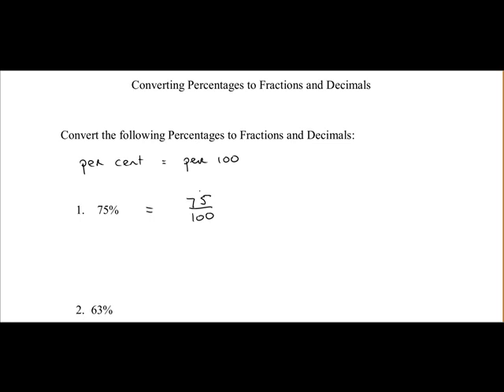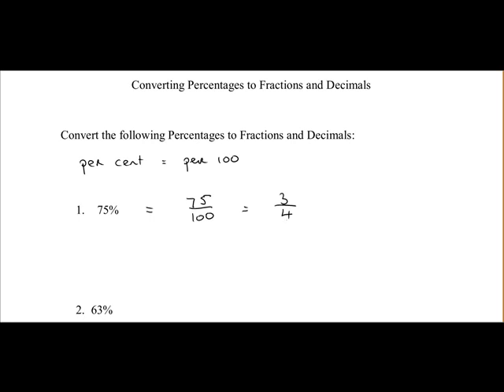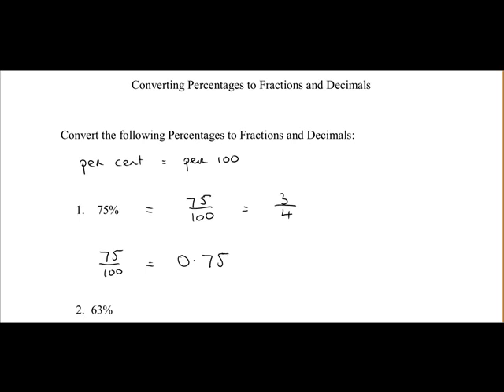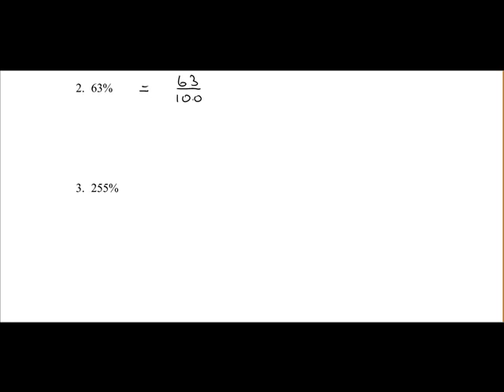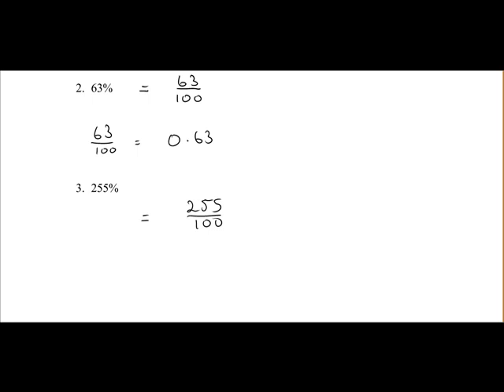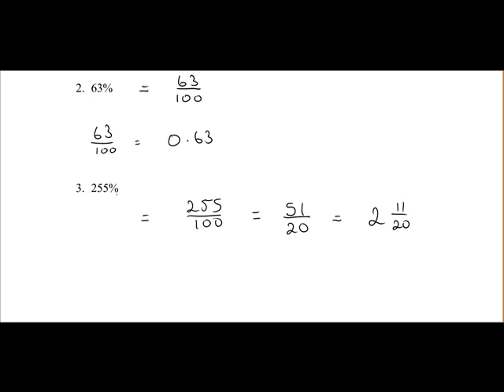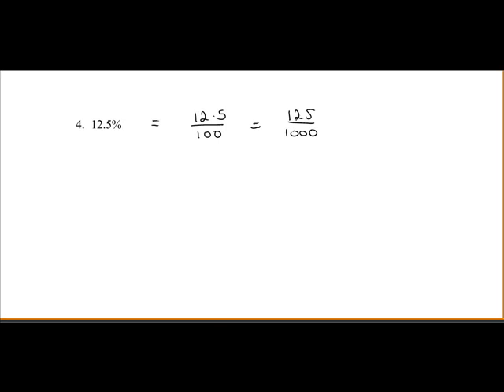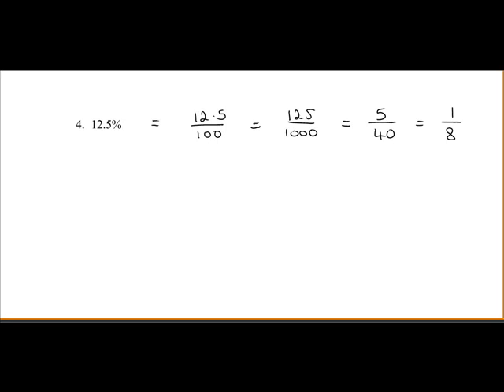Converting percentages to fractions and decimals (MathsCasts)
Examples of the methods used for converting Percentages to Fractions and Decimals